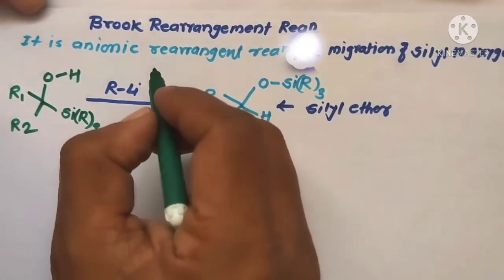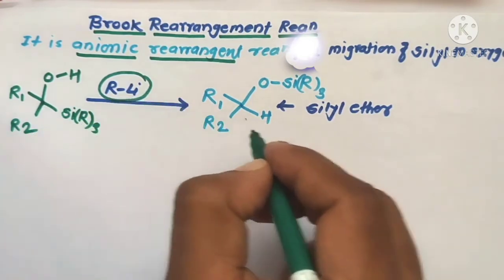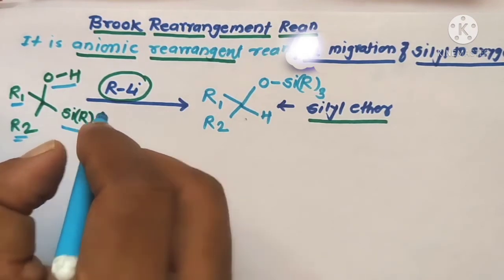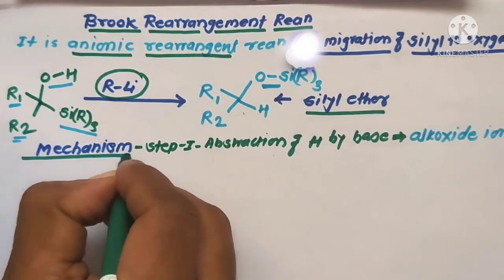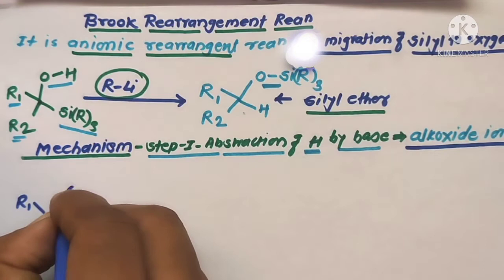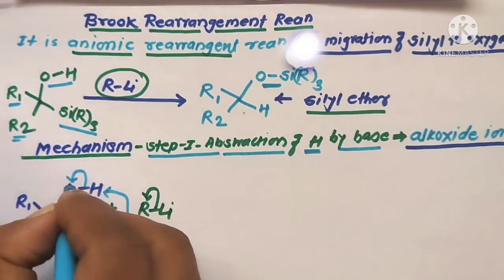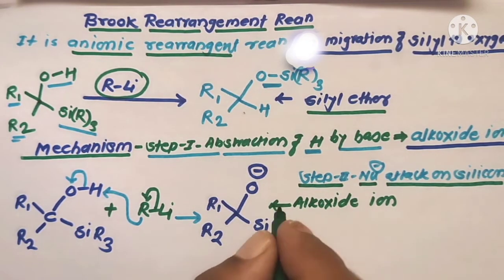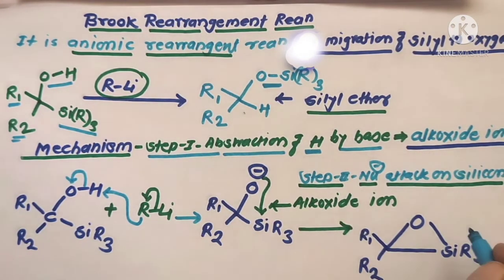Brook Rearrangement Reaction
Anionic rearrangement reaction with detail about mechanism and application